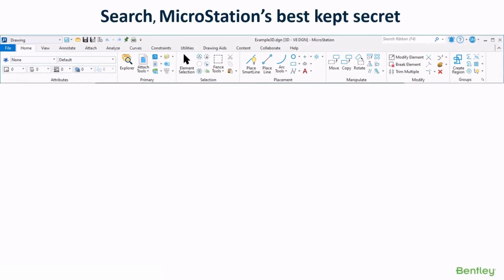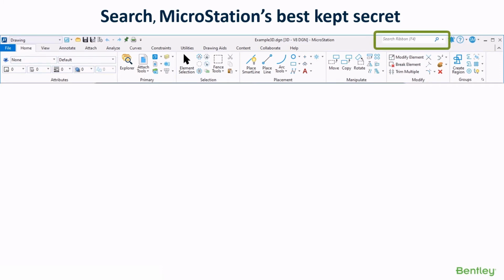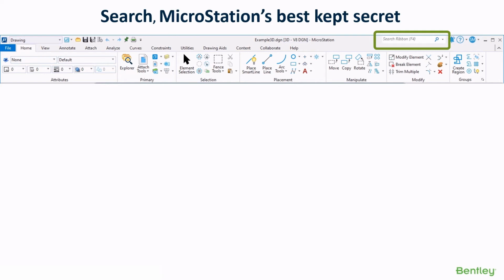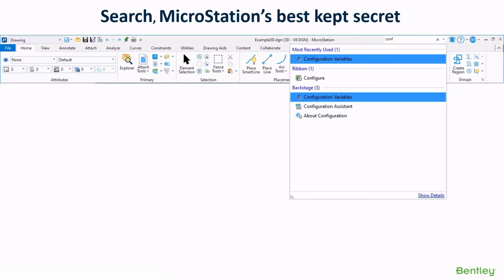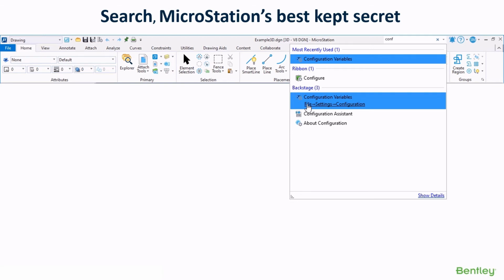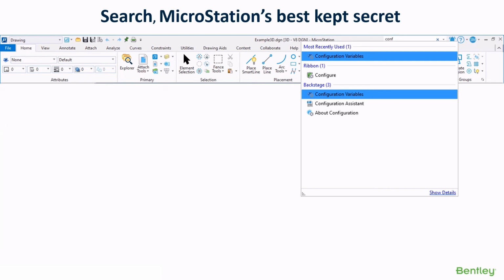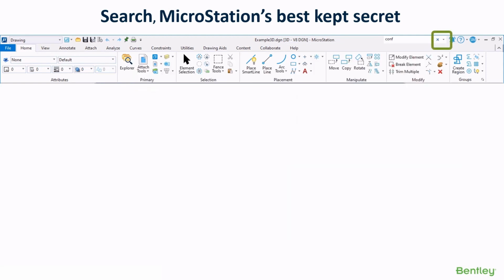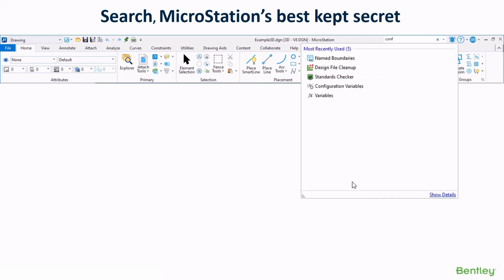Search: MicroStation's Best Kept Secret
One of the most valuable ways of learning is MicroStation's integrated Search capabilities. Locate a tool or quickly access a feature or dialog. Learn how to take advantage of Search today!